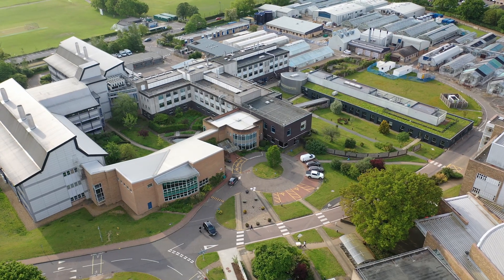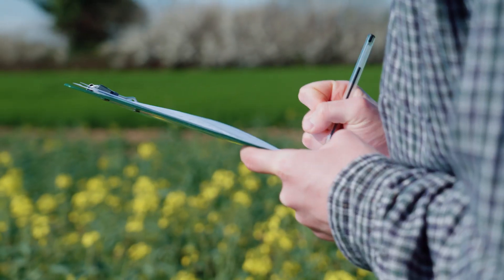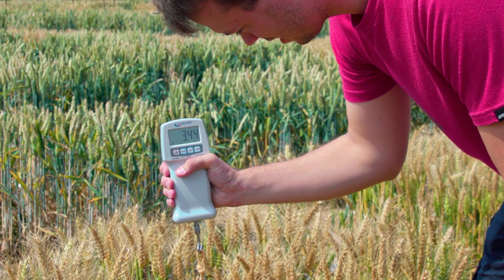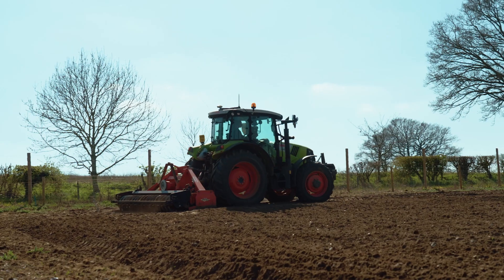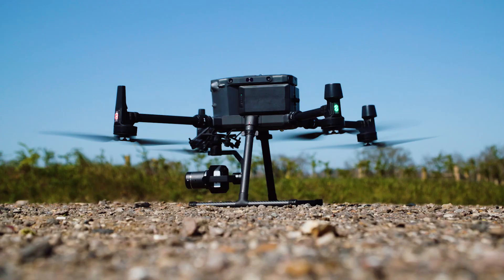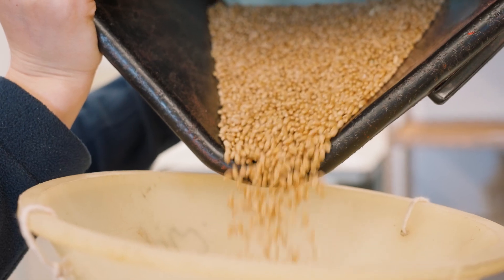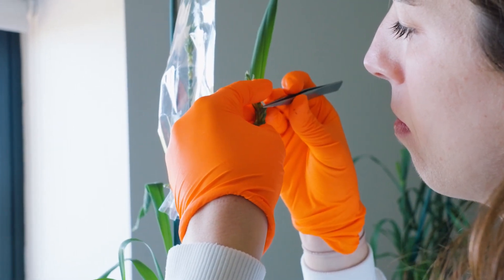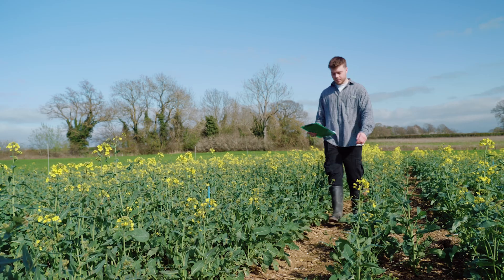Church Farm - Field Experimentation Site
The John Innes Centre has a field trials and experimentation farm located on the outskirts of Norwich, in the village of Bawburgh. This is where crops that have been studied under laboratory and greenhouse conditions are taken into the field to trial how they perform in real life conditions.

Church Farm is home to the Dorothea de Winton field station where we bring together lab and field research in one location to improve facilities for research in understanding how genes control plant growth in the field.

In the field, the plants are subjected to fluctuating weather conditions, variable soil, water and nutrient availability and the risk of pests and diseases. Excluding weather, a degree of control can be maintained by irrigation, variable inputs of fertilisers, and pesticides as required. These trials allow researchers to measure how plants grow in a commercial farm environment.